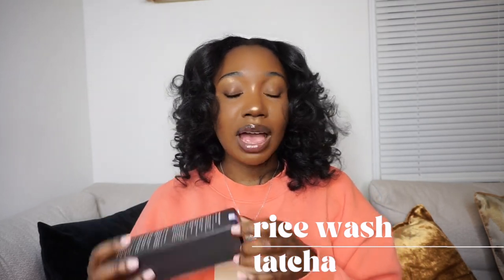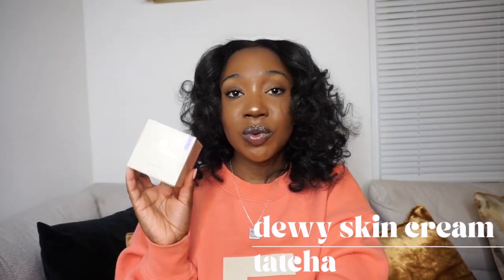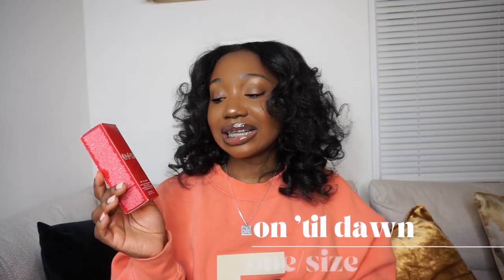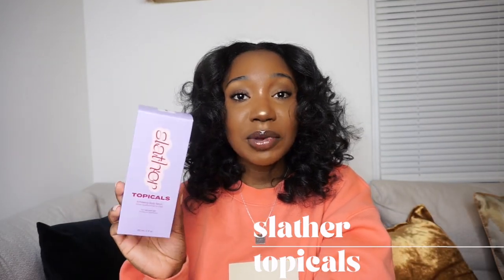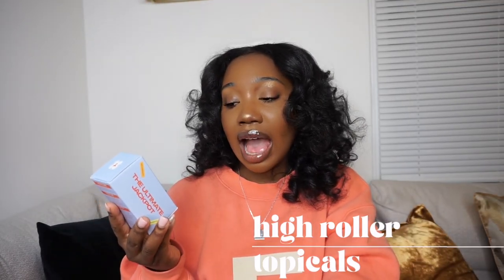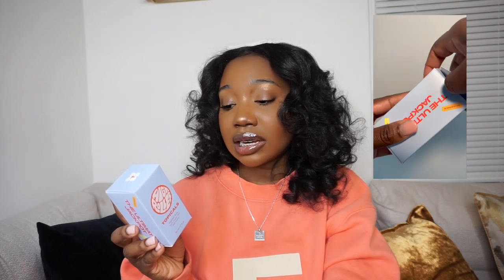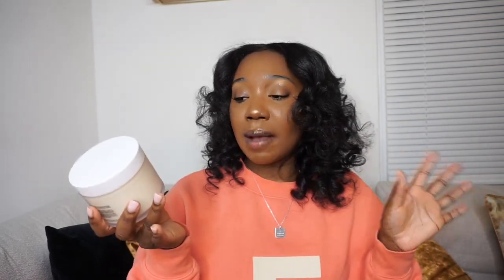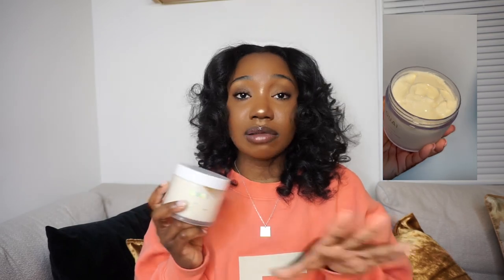SEPHORA SPRING SALE HAUL 2023 | SEHORA SPRING SAVINGS EVENT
Hey Besties🤎

✨ In today's video I will be trying on the new Skims neon green Spring collection in the cotton rib style. I absolutely love how comfy Skims pieces are!

ITEMS MENTIONED⬇️
- TATCHA rice wash
- TATCHA dewy skin cream
- ONE/SIZE on 'til dawn setting spray
- TOPICALS slather
- TOPICALS high roller
- TOPICALS faded mist
- PACO RABANNE fame
- OUAI st. barts body cream
- KAY ALI eden juicy apple | 01
- NEST balinese coconut
- SUMMER FRIDAY pink sugar lip butter balm

◦ AGE: 24
◦ Editing: iMovie
◦ CAMERA: Sony ZV1